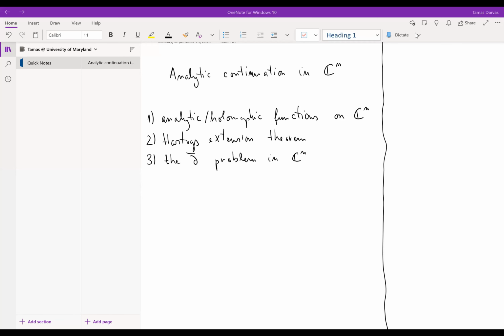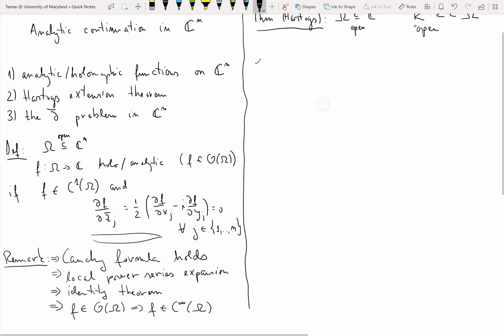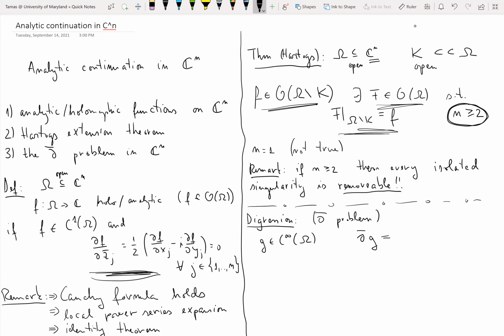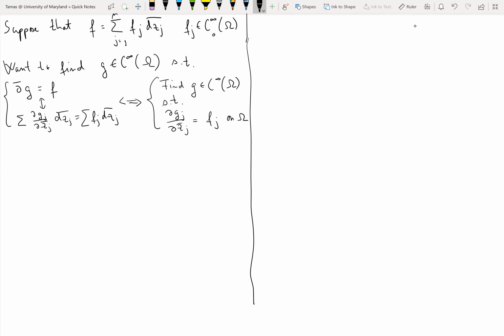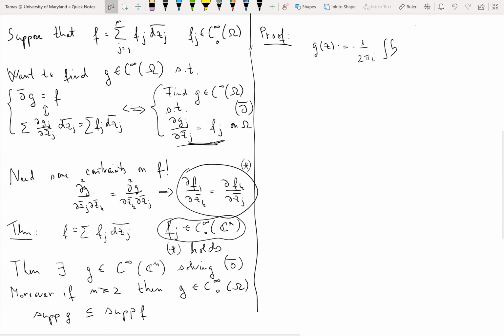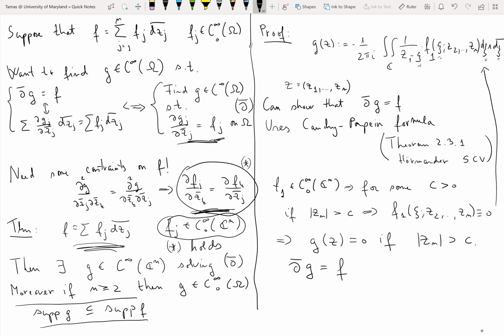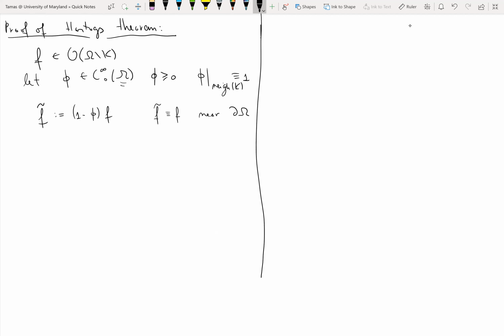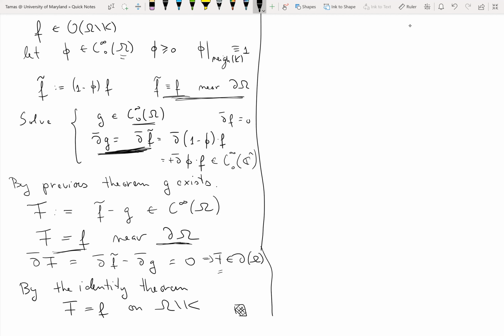Analytic continuation in higher dimensions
In this short lecture I will prove the Hartogs theorem stating that holomorphic functions can be continued across compacts subsets if the dimension is at least 2. The proof will use solution of the del bar problem with compact support. For more details see Section 2.3 in Hormander's "Introduction to Complex analysis in several variables".